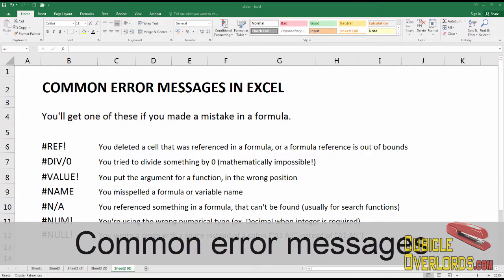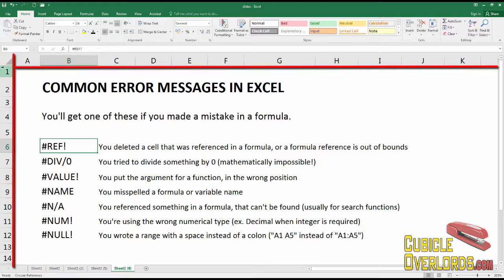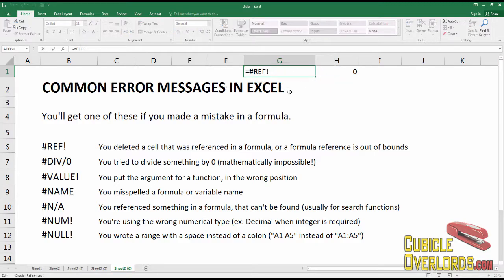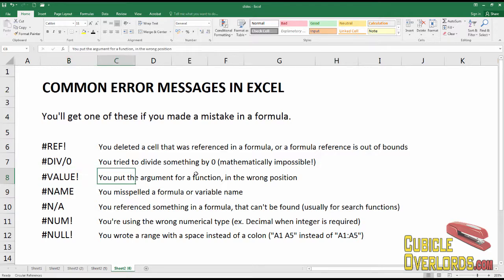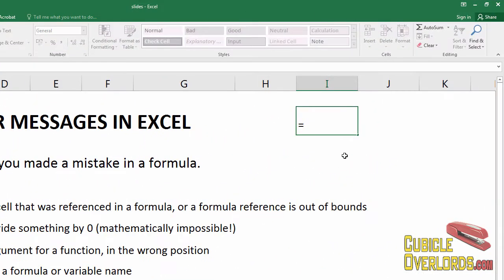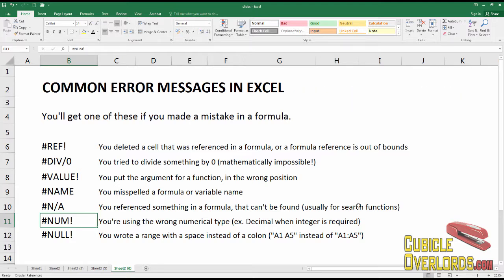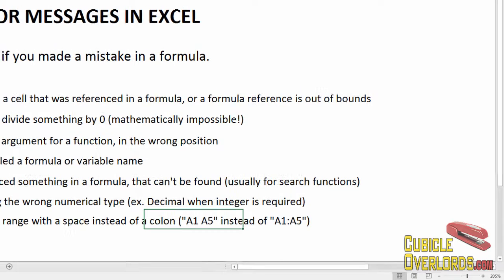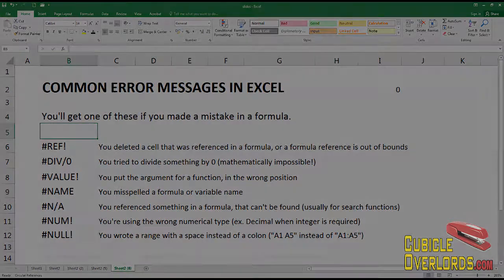Common formula error messages in Excel and what they mean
Apart from circular references, there’s other error messages that you can get when you’re writing formulas in Excel. Let’s face it: Excel is kind of confusing, and when you’re just starting out, you make mistakes writing formulas. And you’re bound to get an error message here and there. So let's talk about common error messages that you might find in Excel and what they mean.

Error messages in Excel usually start with a pound sign (#), that’s how you tell them apart from ordinary text strings.

In this video, we're going to learn about error messages in Excel such as REF, DIV/0, VALUE, and NAME